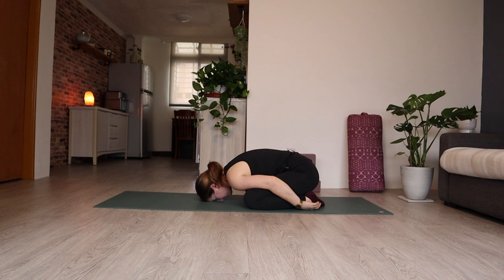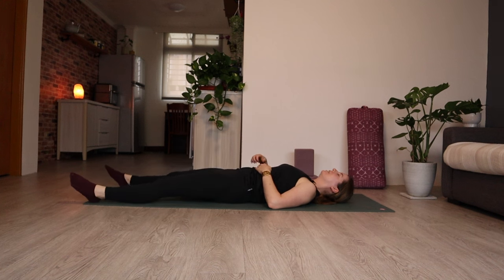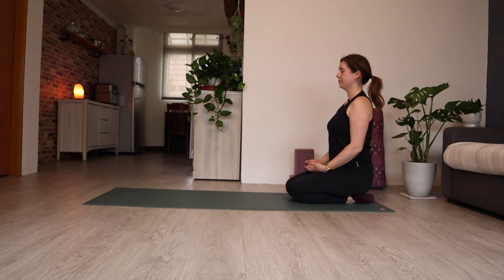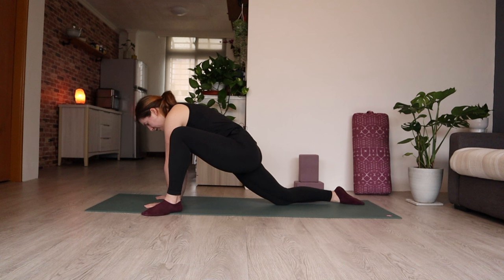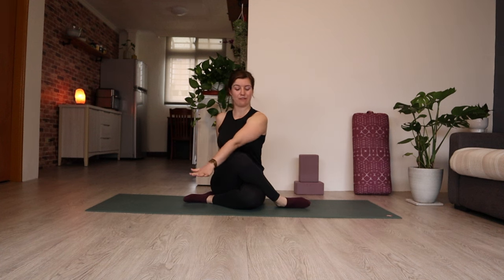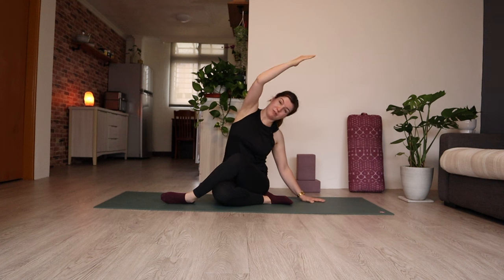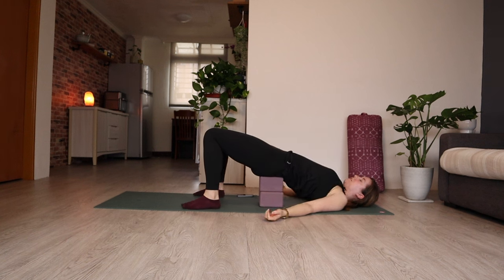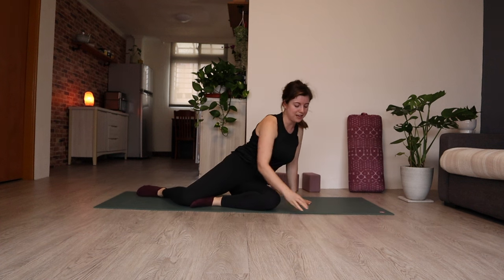75-Minute Yin Yoga Class for Full-Body Stretch & Relaxation | Child to Corpse Pose Seasons of Life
Child's Pose represents a baby still in the womb, while death is represented by Corpse Pose. In this yin yoga class, we will use yin yoga poses to journey through the seasons of life from childhood, teenage years, young adulthood, and elder years, to death.

Corpse pose is an opportunity to let a part of you die for rebirth to occur.

This yin class will help you to reflect on the journey you've taken in this life so that you can take pride in the achievements you've made, and let go of that which you no longer want to carry with you.

I hope you enjoy this seasons of life yin yoga class from Child's Pose to Corpse Pose, if you have any ideas for other poses that represent our journey through life, I'd love to hear from you.

🧘‍♀️ The Three Principles of Yin Yoga: 🧘‍♀️

1️⃣ Find your appropriate edge. Only go to 80% of your capacity in each pose. Never force or strain yourself into any pose.

2️⃣ Hold for time. Yin yoga poses are held for at least 2 minutes. Always listen to your body and come out of a pose sooner if needed. My hold times are simply suggestions.

3️⃣ Stillness. Try to remain still in both your body and mind. Focus on the physical sensations you feel, your breath, or whatever helps to keep you present and still.

0:00 Intro to Yin Yoga Class
1:40 Child's Pose
7:40 Happy Baby
15:00 Cat-Cow
20:00 Anahatasana
25:00 Dragon Pose
38:00 Dangling Pose
43:40 Shoelace Pose
59:40 Supported Fish Pose
1:05:00 Supported Bridge Pose
1:10:00 Corpse Pose
1:15:30 Like & Subscribe